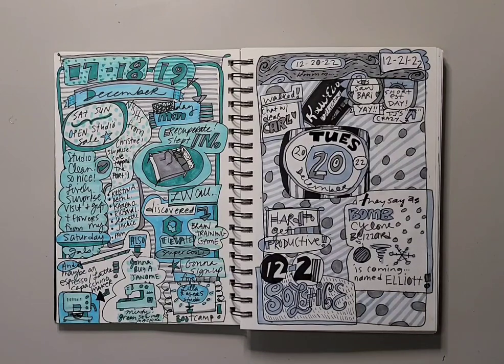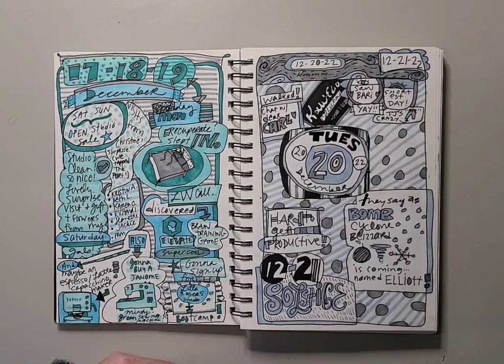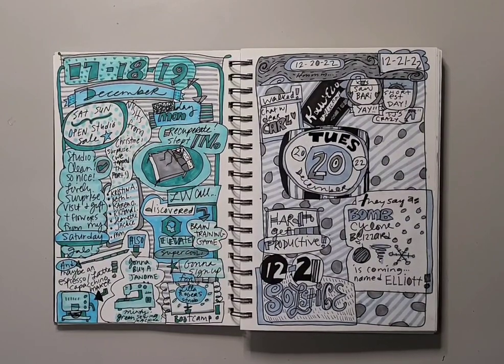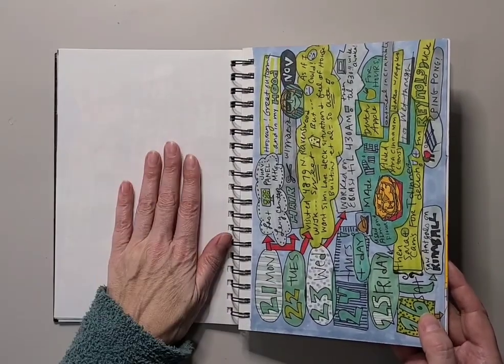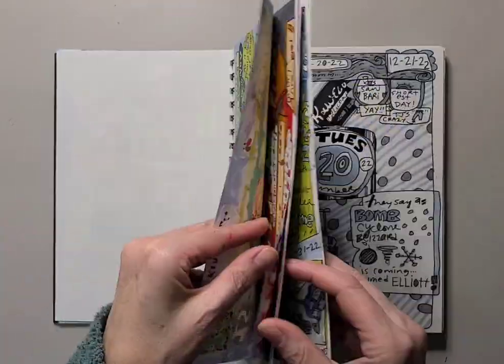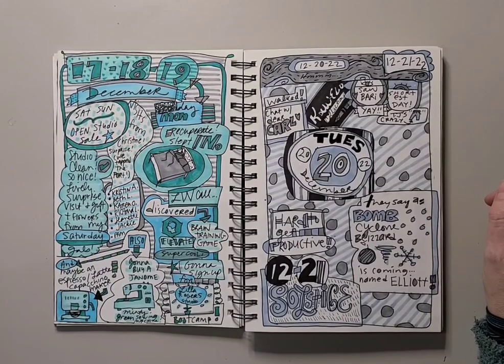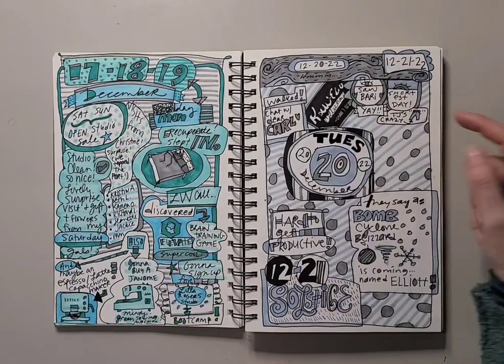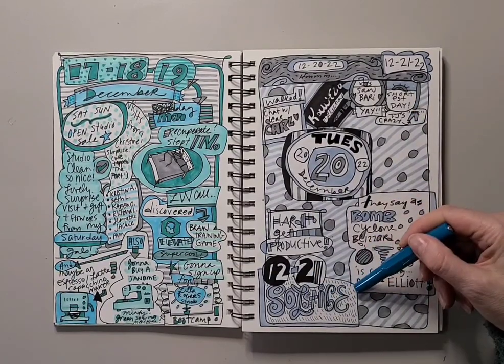Finding Creative Inspiration: Solstice Sketchbook Tour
Sketchbook Tour: Solstice Inspiration & Sewing Machine Influence

Welcome to another SketchBook Prompt Page Review! This video provides viewers with a unique behind-the-scenes peek into my 22-year SketchBook practice. In this video, I explore how I keep up with this practice and explain how I have been able to make SketchBook pages on both sides by using glue and my student Annie Hooten's advice. I also discuss my experience with color influence and how the colors I use on one page often dictate the colors of the page beside it.

I also share some of my recent accomplishments, including getting a new sewing machine and fountain pen and signing up for a course. I reflect on missing days and how I account for them by writing the dates on the page. I also discuss a recent Open Studio Sale I had, as well as the solstice and a bomb Cyclone blizzard that was coming to Chicago.

Thanks for tuning in and I hope you enjoyed this SketchBook tour!

sketchbook tour, solstice inspiration, sewing machine influence, winter solstice, summer solstice, sewing machine, art journaling, the inspiration